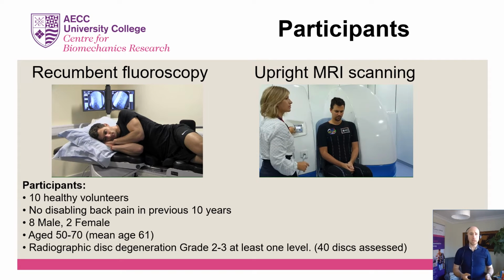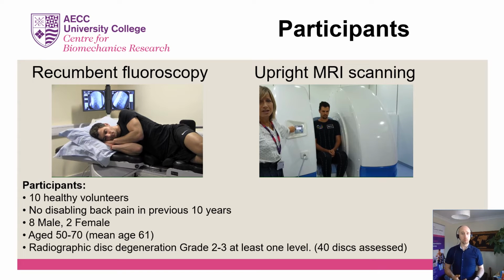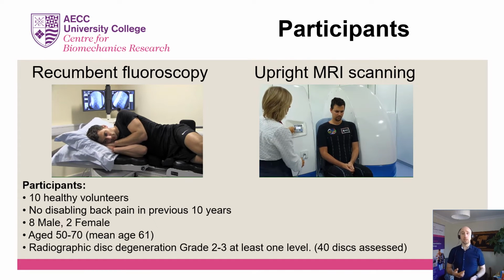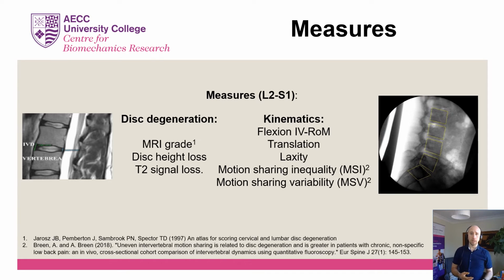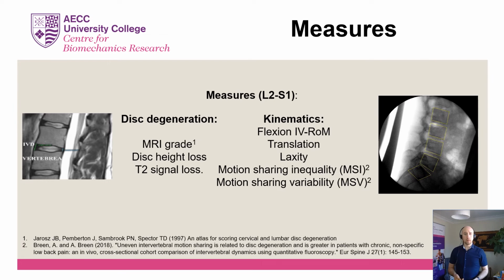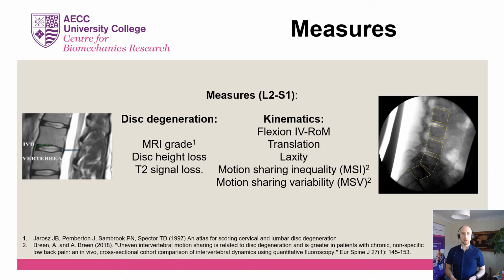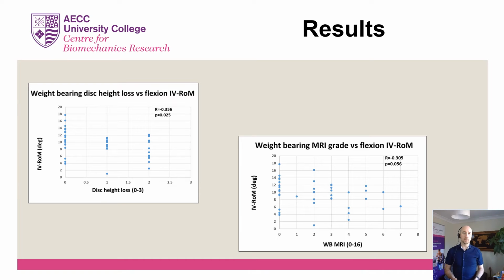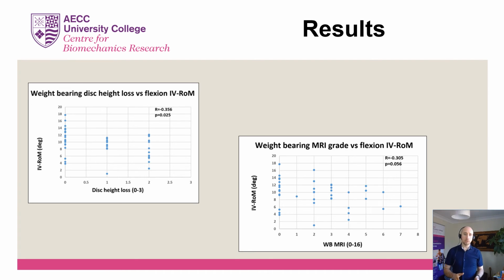Early-to-moderate disc degeneration does not affect inter-vertebral motion in asymptomatic controls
Presented at Brit-spine 2021